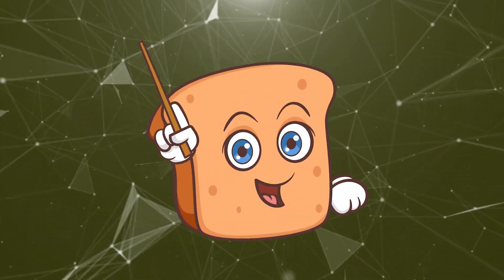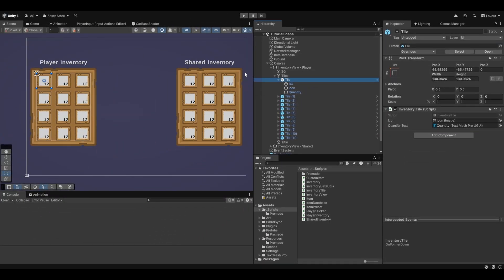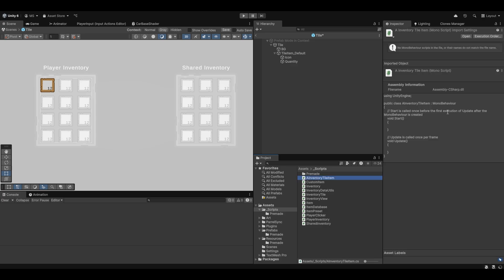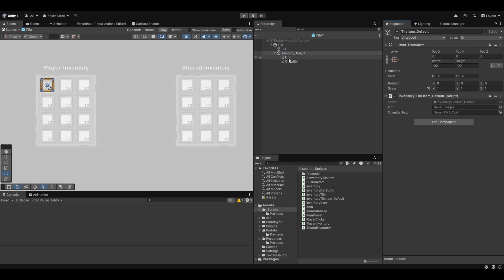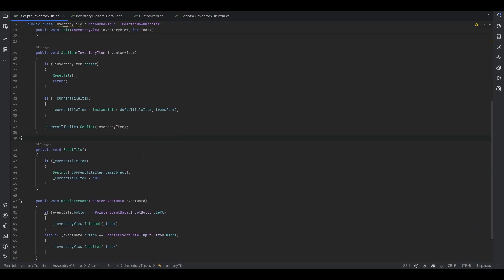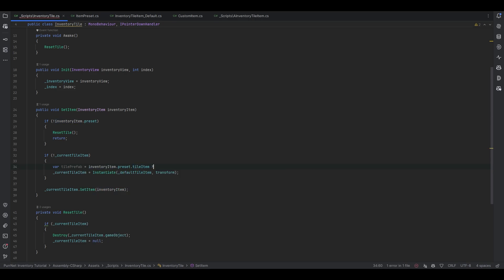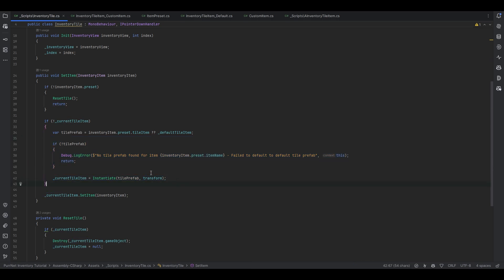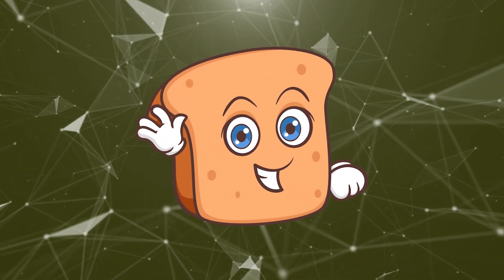How to Make a Multiplayer Inventory System in Unity (Full Tutorial) #3 - Dynamic UI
Learn how to build advanced, dynamic inventory UI entries in Unity for multiplayer games. This tutorial covers how to represent complex item data in your UI: showing stat bars, icons, attachments, durability bars, and more. It ties directly into the dynamic item system from Part 2, and ensures your UI reflects real-time multiplayer data changes efficiently and cleanly.
Built using PurrNet, a high-performance Netcode library for Unity.